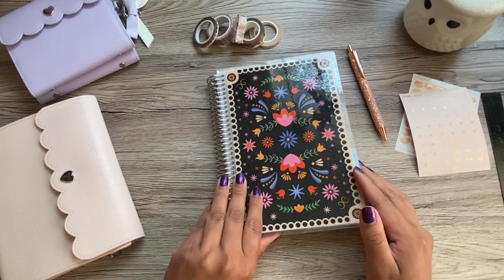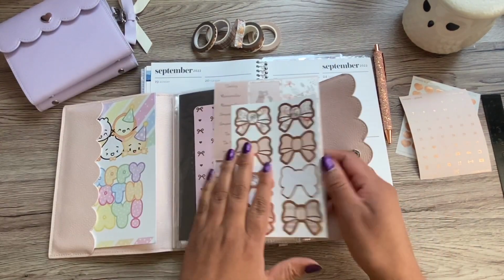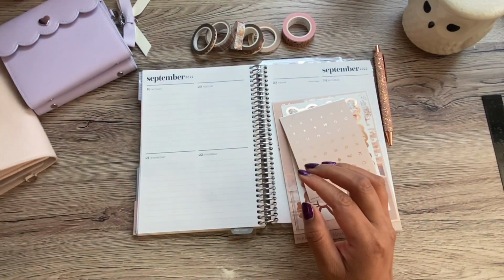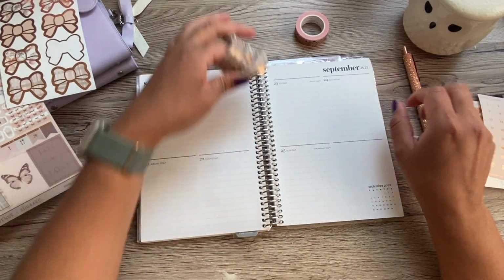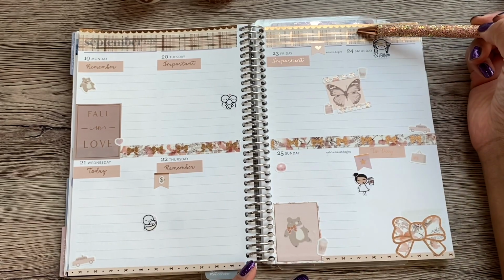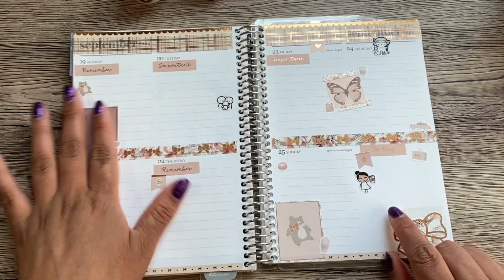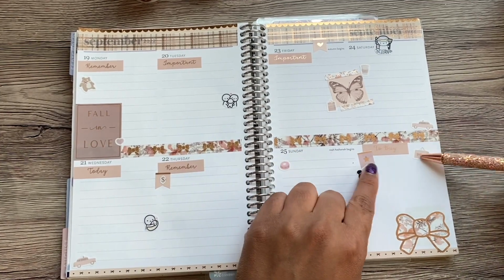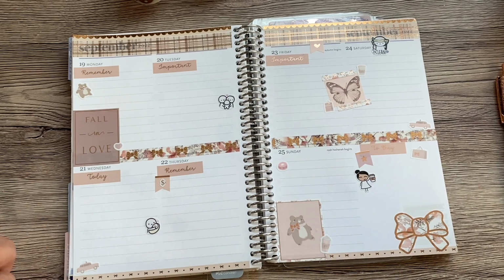IT'S FALL💜A5 Plan With me 💜 COMPACT VERTICAL 💜 FRANKENPLANNER 💜 Erin Condren 💜 Yureli Plans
Hi friends!

Today I am setting up my A5 ERIN CONDREN COMPACT VERTICAL LIFE PLANNER! I hope you enjoy this and join me on my journey to use all the sticker and washi lol.

💕Channels Mentioned:

Anita Budgets Etsy